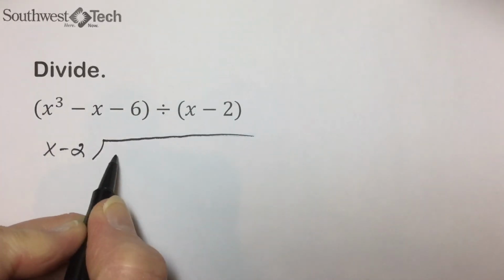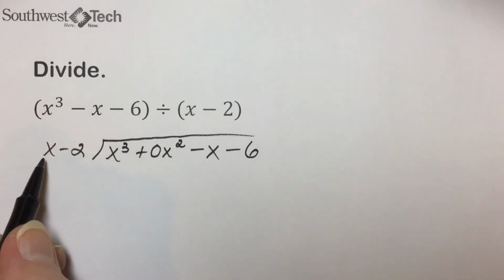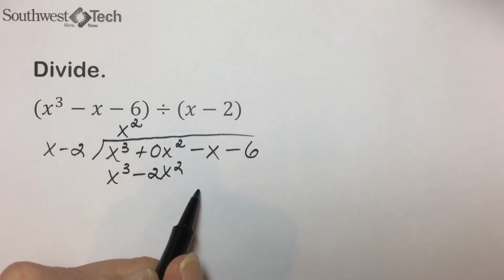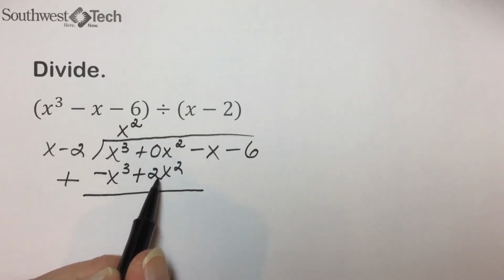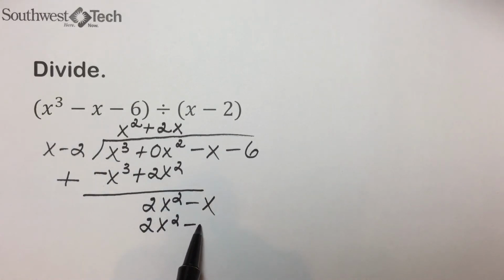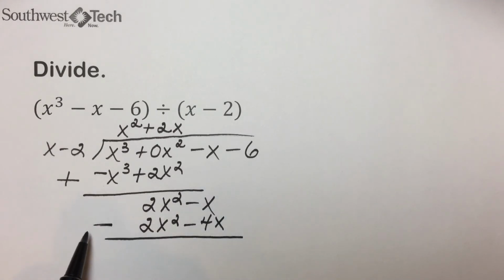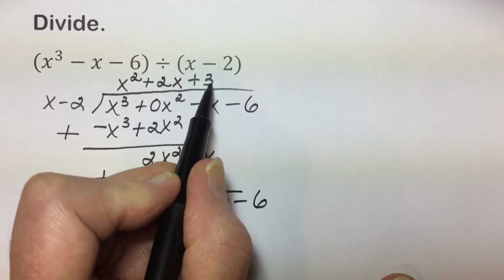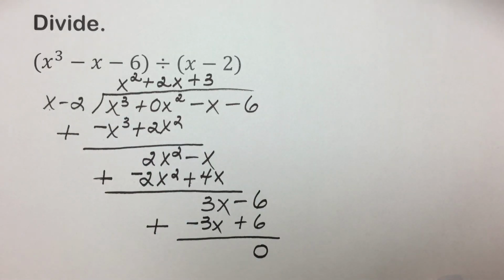*Polynomial Division with a missing term in the dividend- Elementary Algebra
Learn how to conduct polynomial division when the dividend is missing a term.